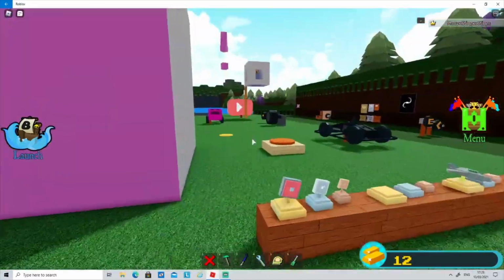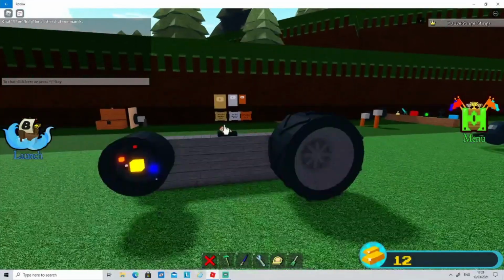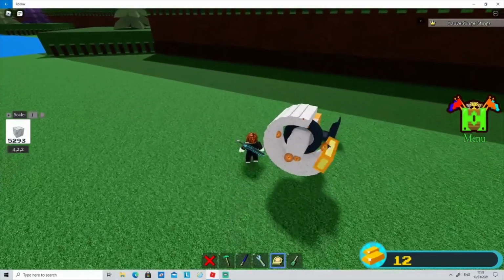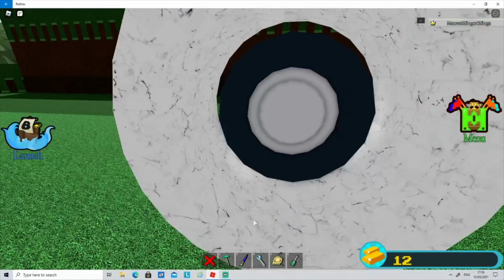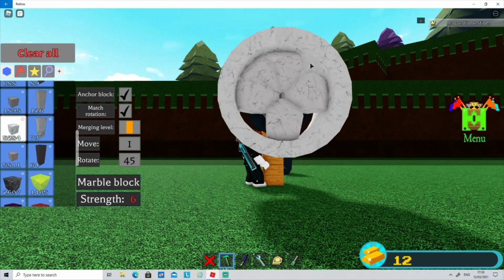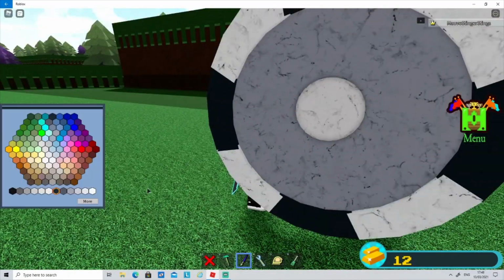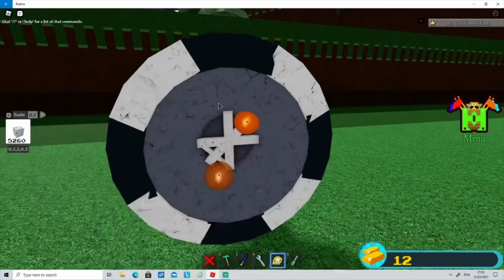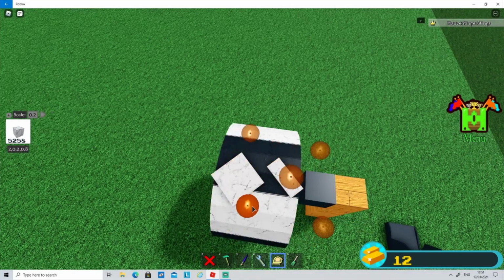How to make a monster truck wheel in Build A Boat!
Hey guys! I did this video because people are wasting lots of Robux :/ So I thought I would make a tutorial on how to make a monster truck wheel. It only requires 100 blocks to make, so to make 4, you need 400! This will save you 250 Robux! Anyway enjoy the video!